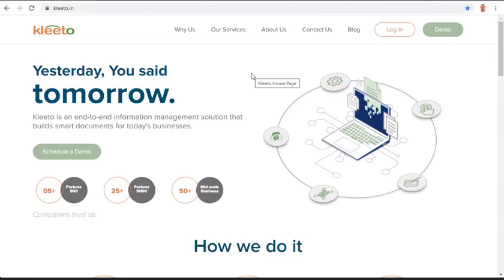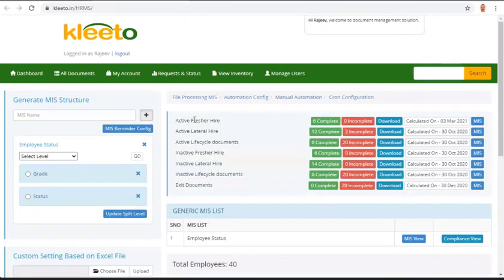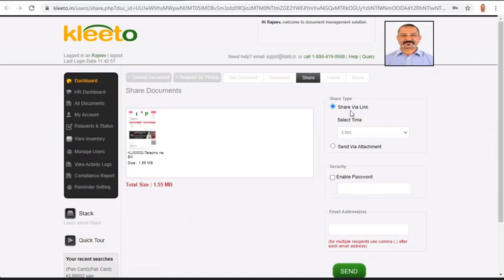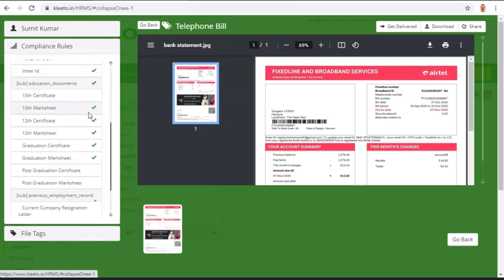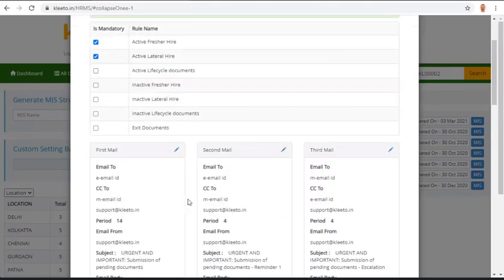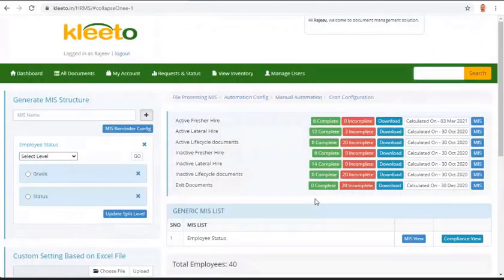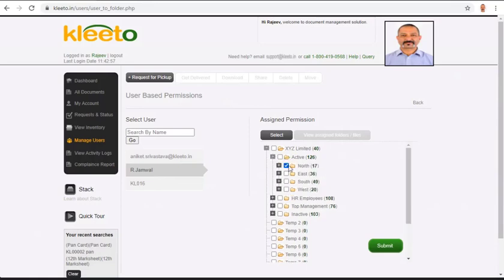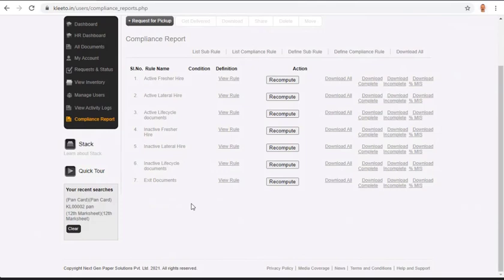KLEETO's EMPLOYEE FILE MANAGEMENT SOLUTION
DIGITAL EMPLOYEE FILES FROM DAY 1
Now possible with Kleeto!

Kleeto is an end-to-end information management solution,
that builds smart documents for today's businesses.